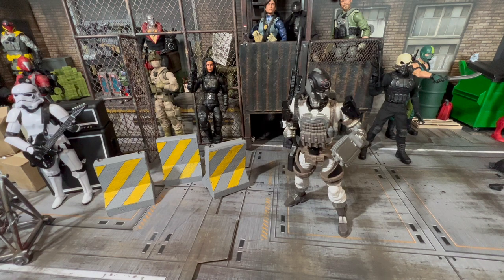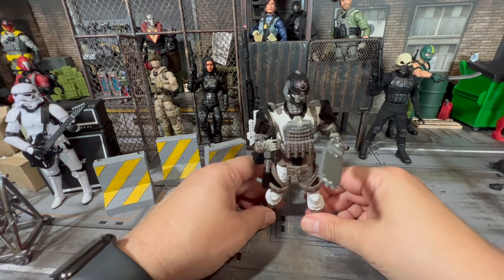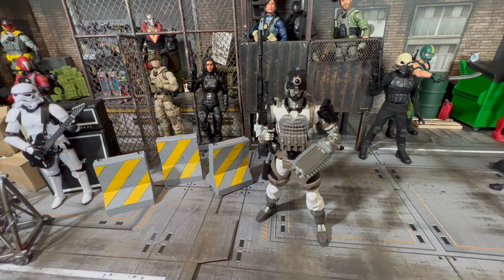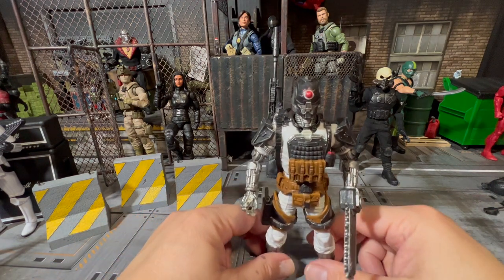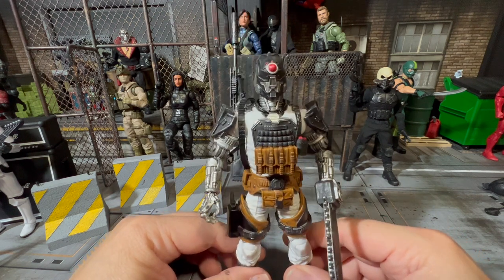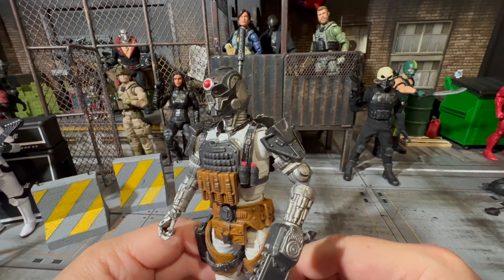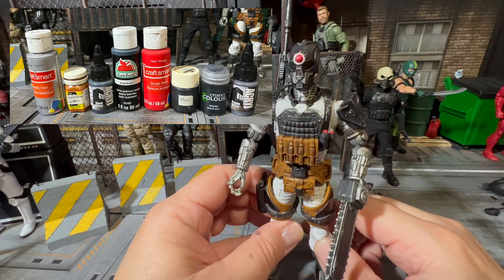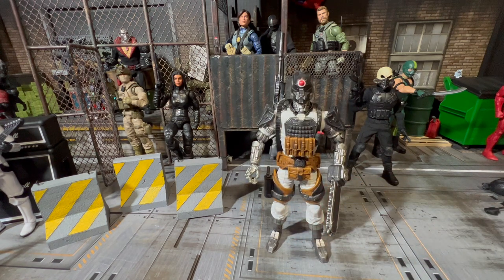GI JOE CLASSIFIED ARCTIC BAT Paint upgrade! Did I improve the figure? Does he look MEANER??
In this episode we'll customize / upgrade the paint on the Arctic BAT from GI JOE classified ...

99% of the upgrades and customs I do here are hopefully pretty easy to do with some time, concentration and elbow grease.. I don't like to do ULTRA FANCY customs ... because IMO that leaves most people out in the cold instead of being inclusive..

That is not to say that from time to time I MAY do a really HARD / Complex one.. but they will be rare.